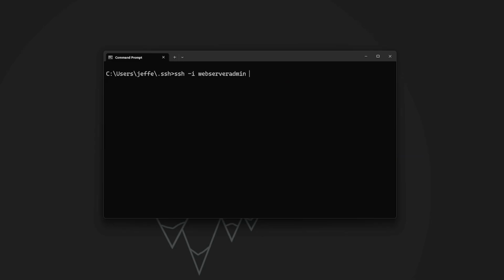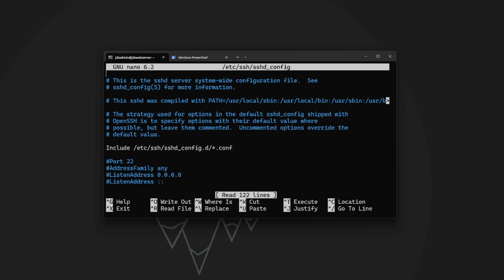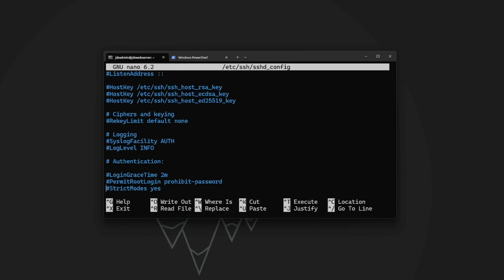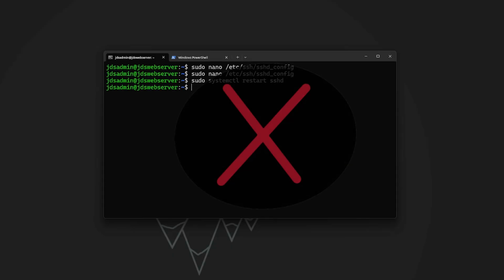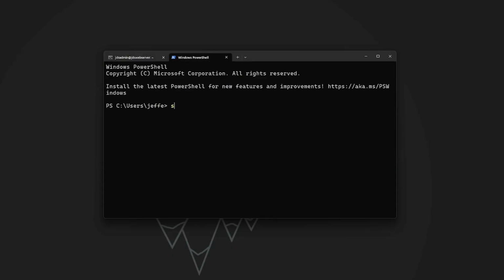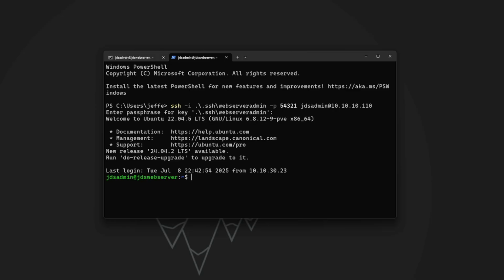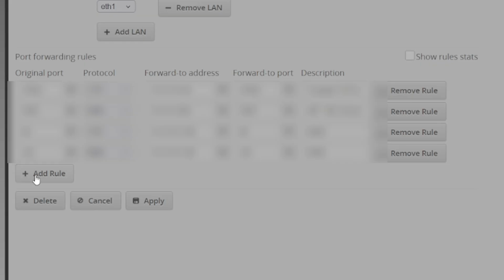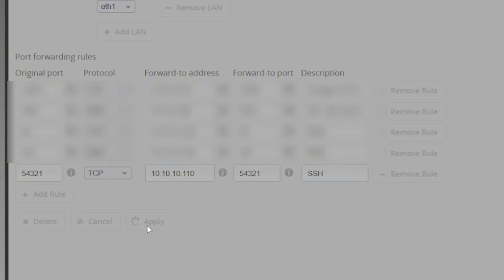How to Change Your SSH Port and Secure Your Home Server (Stop Using Port 22!)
🔐 Stop Using Default Ports — Secure Your SSH Server Today!

In this video, I walk you through how to change the default SSH port from 22 to something safer and less visible to reduce brute-force attacks and make your home server more secure. Whether you're running Proxmox, Pi-hole, Portainer, or even your own mail server — changing default ports is one of the easiest ways to add an extra layer of protection.

👉 I also cover how to update your SSH config file, port forwarding setup, and share tips for other commonly scanned services like RDP, VNC, and Docker apps.

🛡️ Lock Down Your Network Even Further

Want to take your security up a notch beyond port changes? I personally recommend NordVPN to encrypt your connection and NordPass to keep your credentials safe — especially if you’re running anything remotely accessible.

✅ SAVE on NordVPN – Hide your IP and protect your traffic

✅ SAVE on NordPass – Ditch sticky notes and secure your logins

Both tools help add that extra layer of protection — especially important when self-hosting from home!

🛠️ Some of My Homelab Gear:
• TP-Link PoE Switch
• Raspberry Pi 5 Kit
• USB for imaging systems
• Linksys 16-Port Unmanaged Switch
• MikroTik hEX Router
• Ubiquiti U6+ AP WiFi6 1xGbE PoE 2x2 Dual
• Ethernet Patch Cable Packs (Cat6/Cat6a)
• Cable Management Velcro Straps